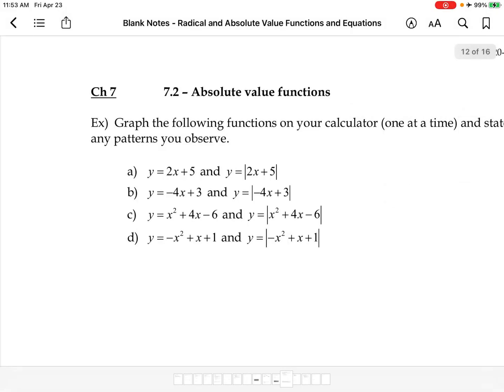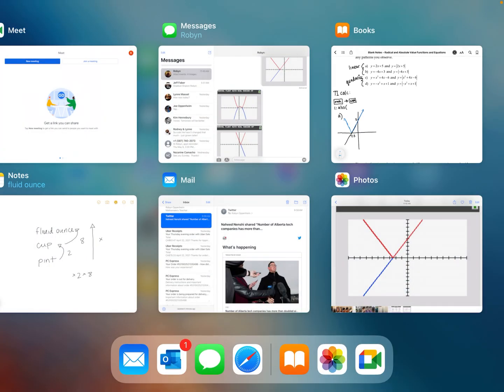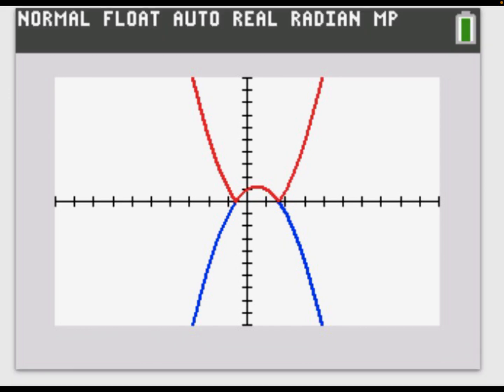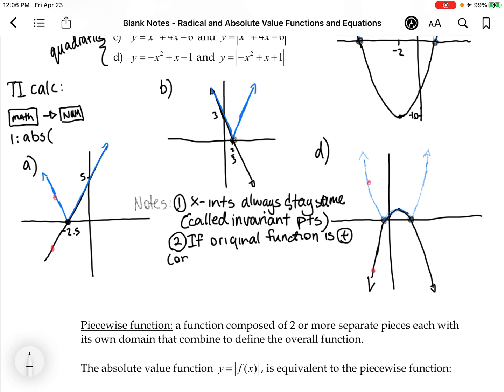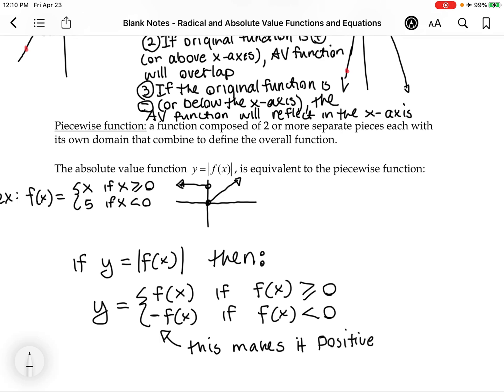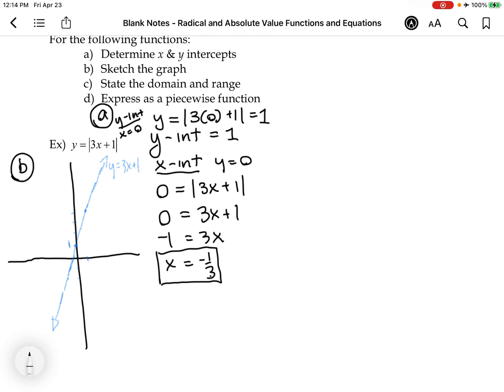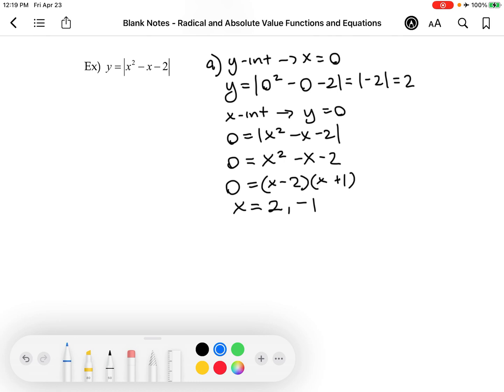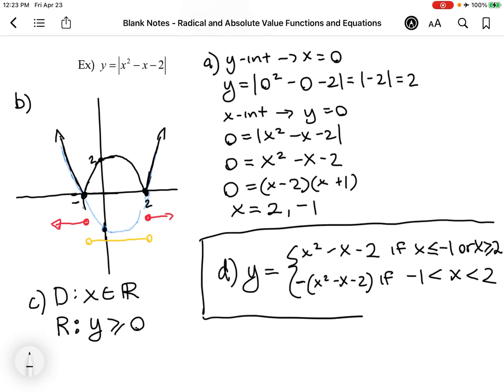Math 20-1 - Absolute Value Functions (April 29)